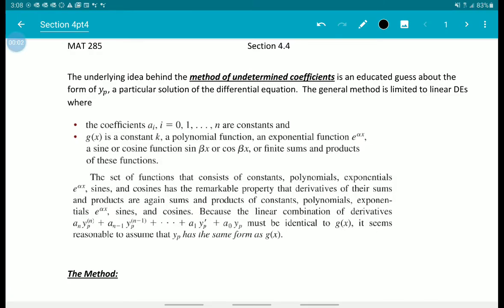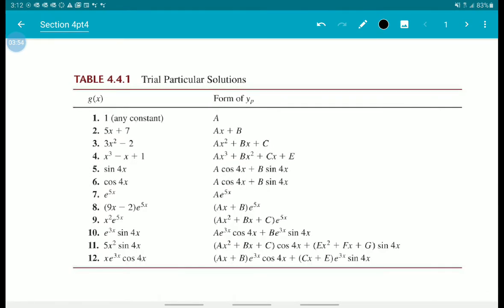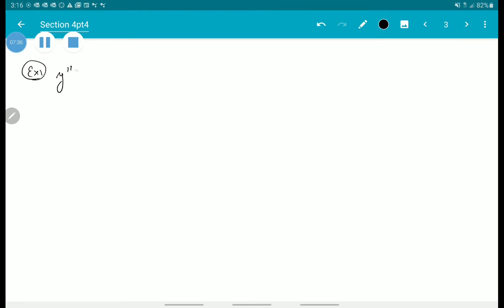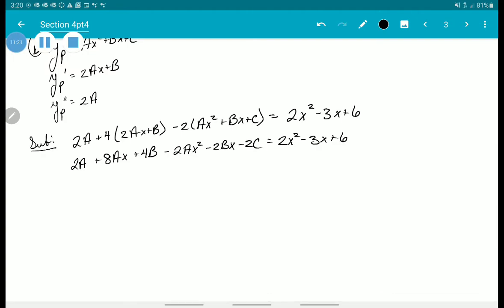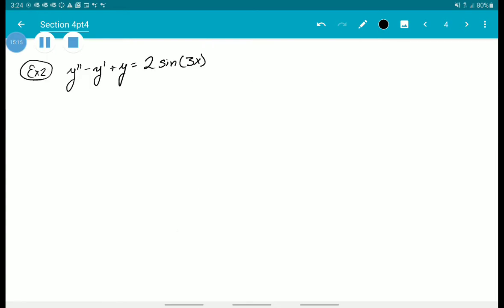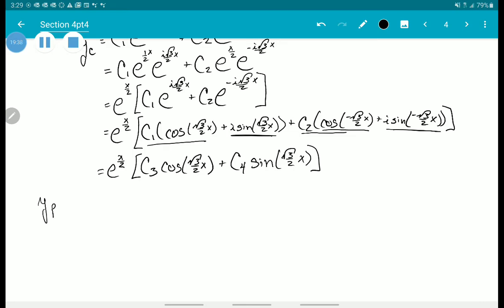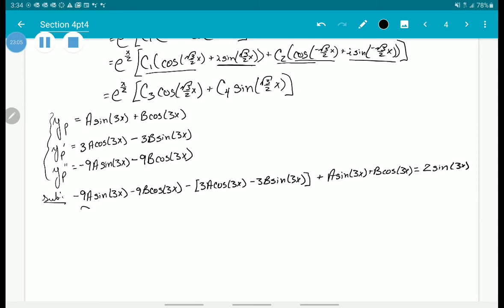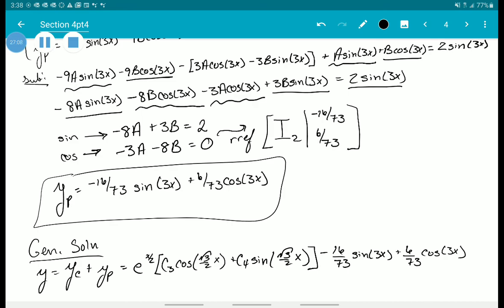MAT 285 Section 4.4 pt 1 Undetermined Coefficients